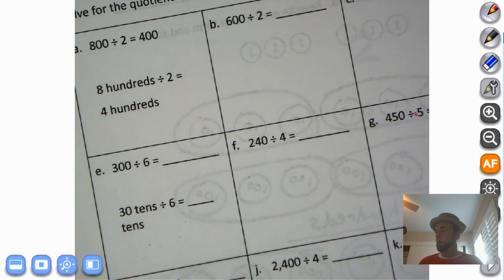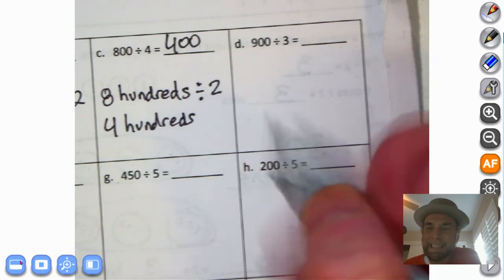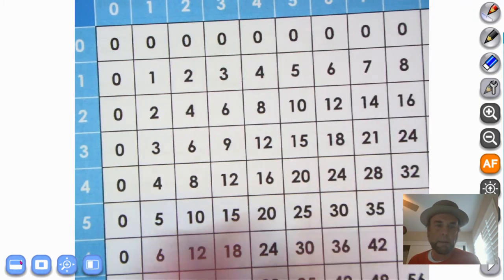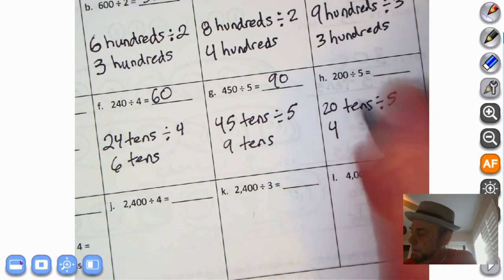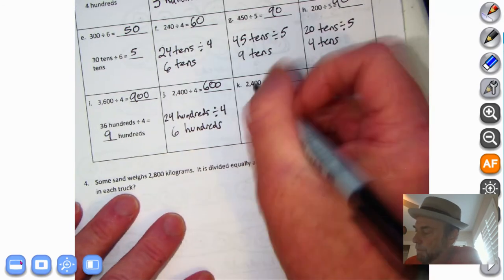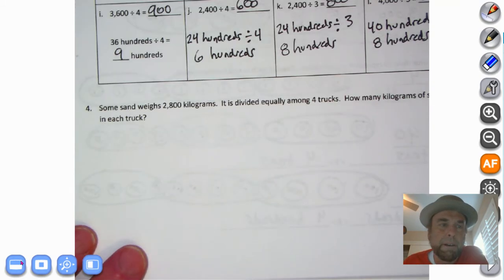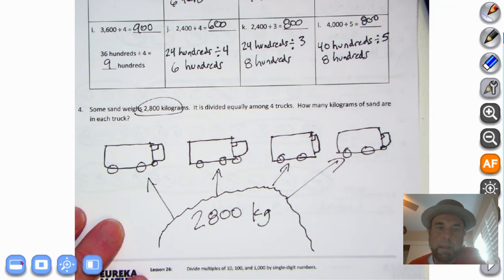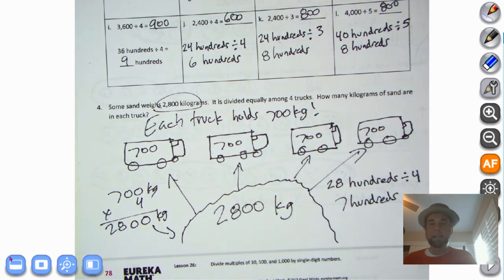Eureka Math, Grade 4, Module 3, Lesson 25 (PS 2 of 2)